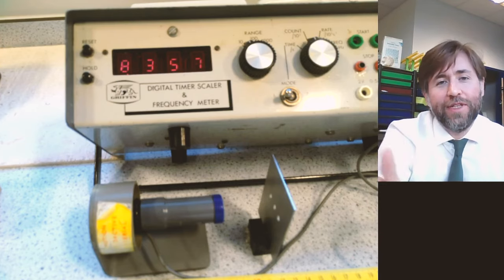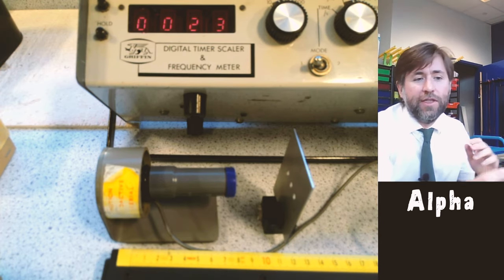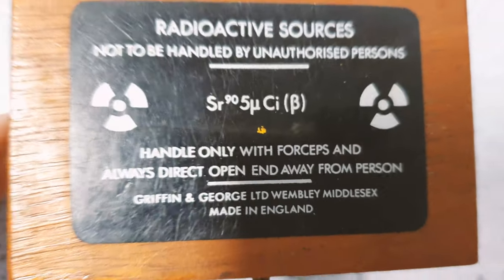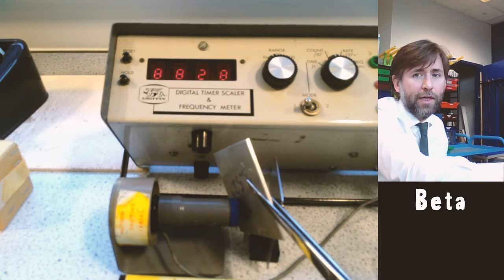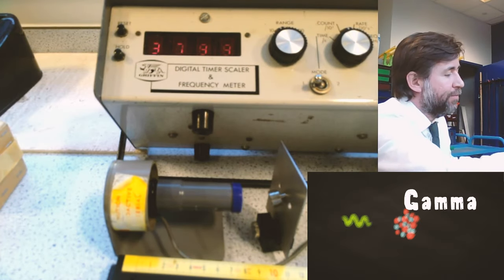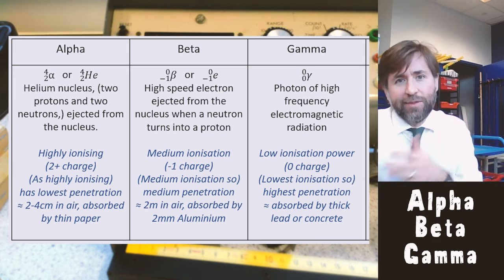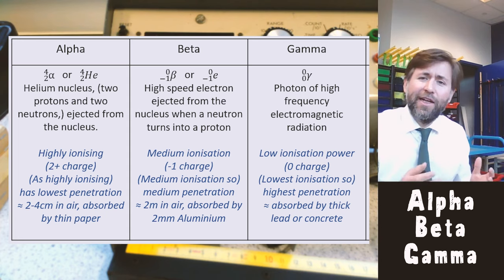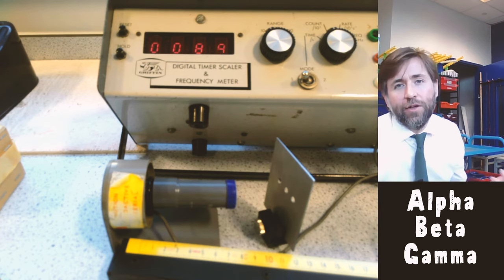Alpha, Beta and Gamma Radiation demo - GCSE Physics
I demo the Alpha, Beta and Gamma Radiation pentration demo.  I also talk about safety and otehr experiments that you can go into at A Level.  This is for GCSE Physics and is a demo needed for any exam board.